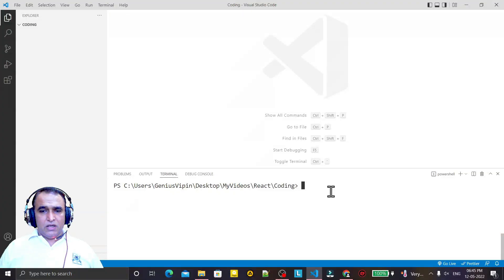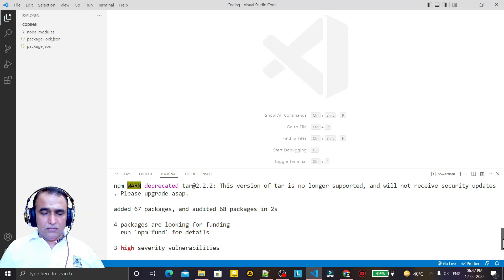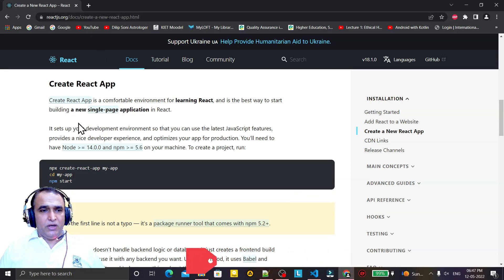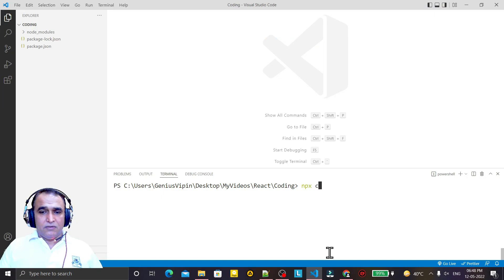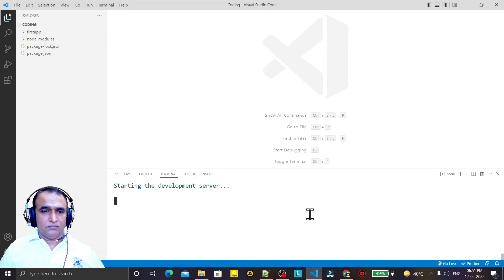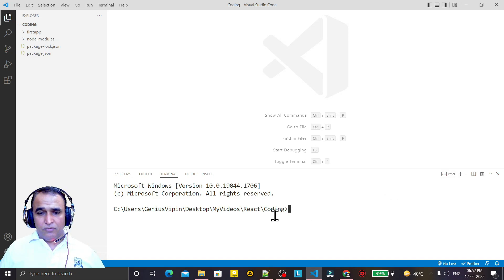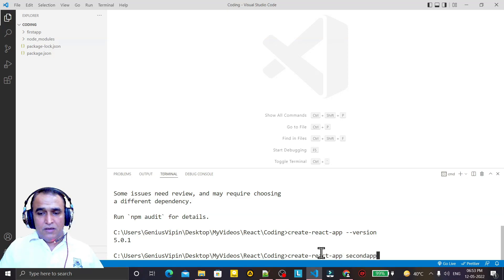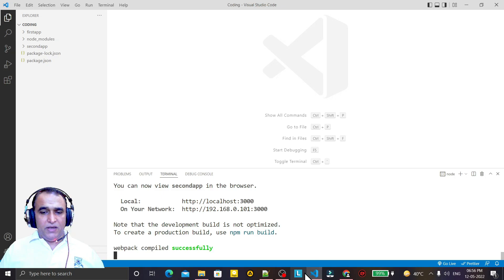React Tutorial -#0 npm WARN deprecated tar | Error in React | Dr Vipin Classes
npm WARN deprecated tar@2.2.2 | 2 Ways to Solve Error in React JS | Dr Vipin Classes
About this video:
In this video, I explained about following topics:
1. 2 Ways to solve error: npm WARN deprecated tar@2 2 2

Instructor at Udemy:
Mastering Java OOP with Functional Programming:

6